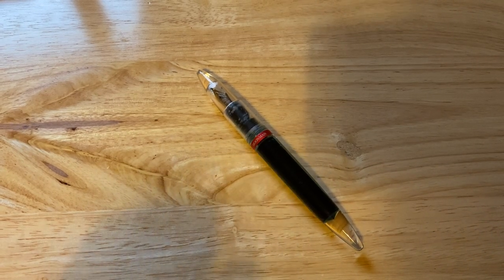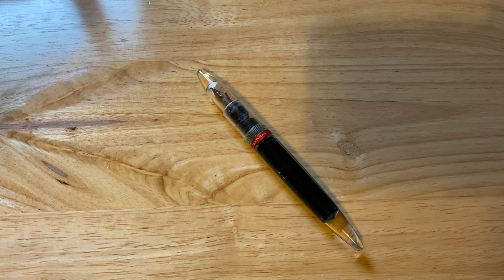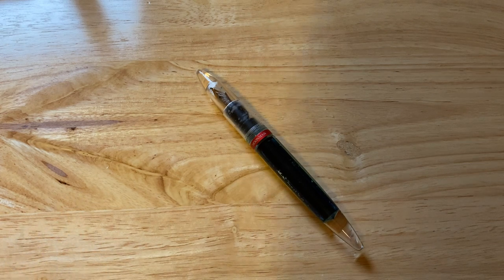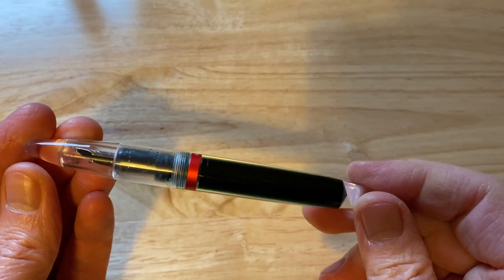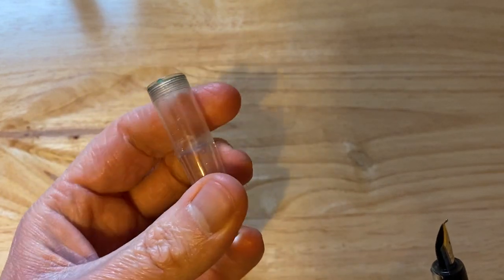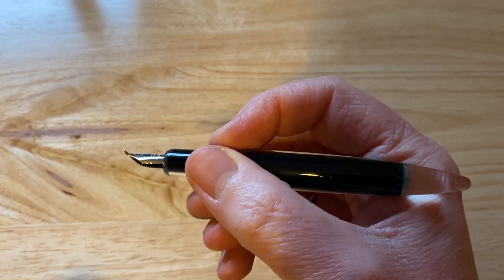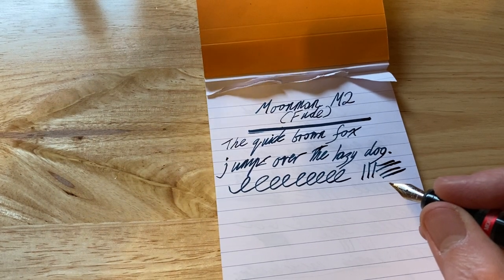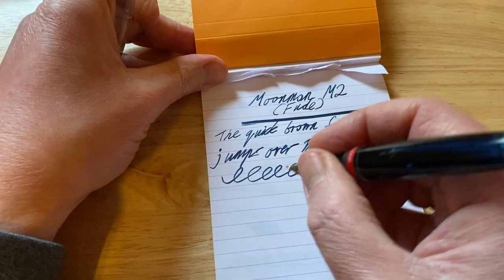Moonman M2 fude nib fountain pen review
Review of the Moonman M2 fountain pen as supplied with a fude nib.

The fude nib is a Jinhao branded nib that came fitted to this Moonman M2.

I originally reviewed the Moonman M2 fountain pen in 2019 - These Moonman M2 fountain pens typically come fitted with a fine, steel Moonman nib. These nibs write "ok" but are fine and dry - Not the best writing experience. However, it is possible to buy a Mooman M2 from various sellers (e.g. on eBay) which offer these pens fitted with a fude nib.
The fude nib provides an altogether much improved writing experience, though the broad lines may not be to everyone's tastes.

Link to my original Moonman M2 fountain pen review (with the typical fine nib that these pens are supplied with)

The Moonman M2 fountain pen is an eyedropper fountain pen which holds several millilitres of ink which is ideal for use with a fude nib because these nibs use a lot of ink!
The Moonman M2, when fitted or supplied with a fude nib, makes an excellent fountain pen for drawing and sketching.

I wish that more Chinese pen manufacturers would produce/supply fountain pens fitted with fude nibs (even medium nibs would be good, since medium nibs tend to be the best all-round nibs for most people), especially fountain pens which can be eyedroppered.